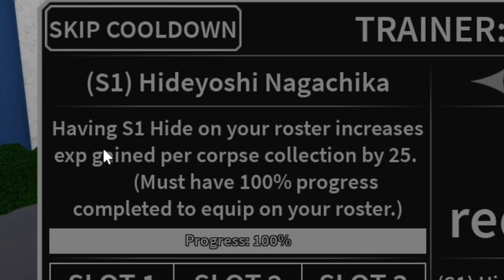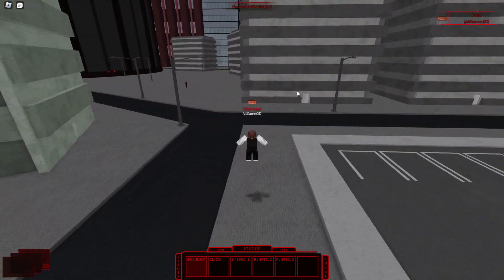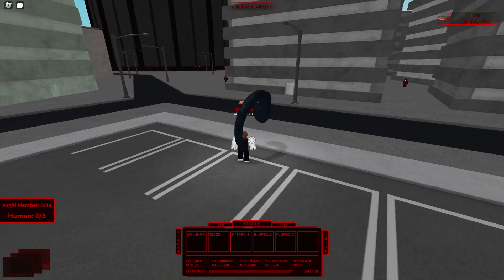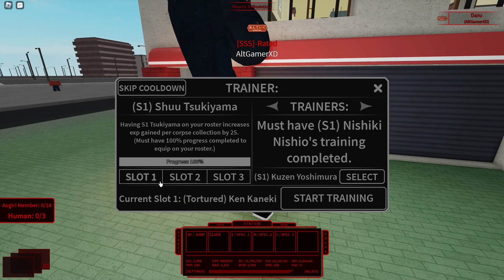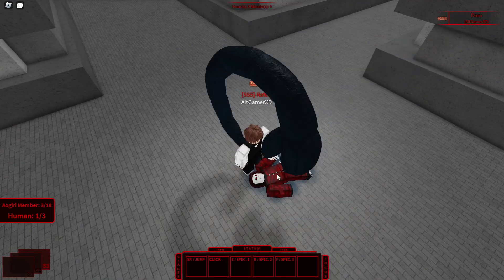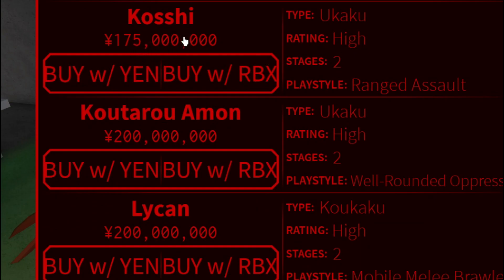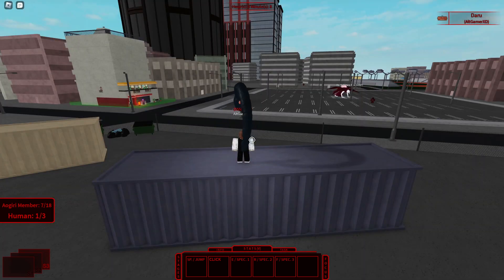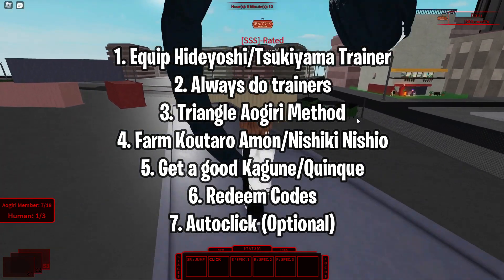HOW TO GRIND RO-GHOUL PT. 2! (LVL 750+) 2023!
Today I'm gonna show you how to grind Ro-Ghoul as a mid game player! If you haven't watched the first part, I recommend you guys watch that first!

Gameplay:  ✔

- Dazed ♛